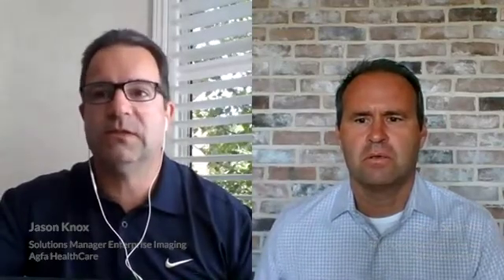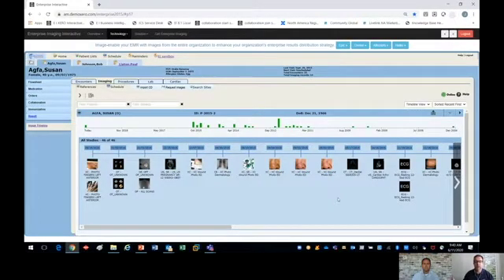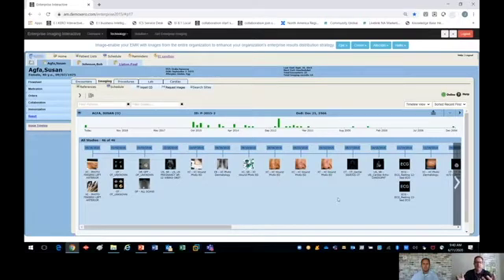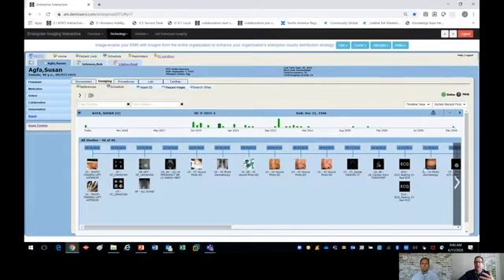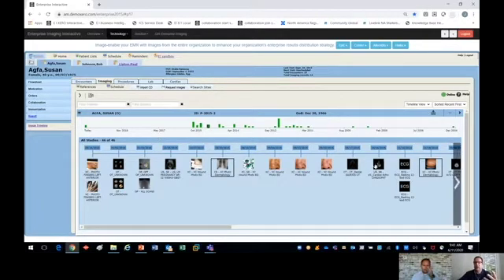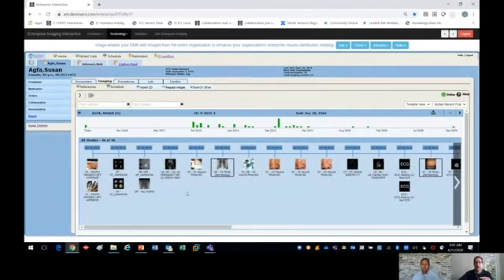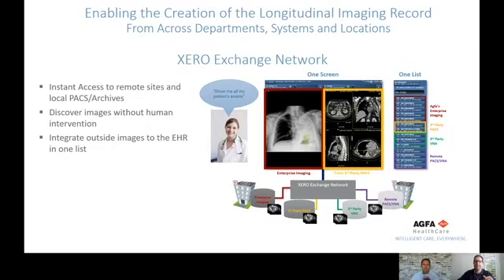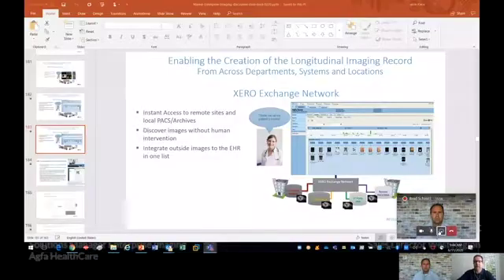How universal is your image viewer ?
A patient’s condition crosses many Imaging boundaries. Understanding how this affects hundreds of clinicians & why a complete longitudinal-view of the record is a must. Listen in on a conversation with Agfa HealthCare expert Jason Knox. Learn more on XERO Universal Viewer and the Enterprise Imaging Platform.